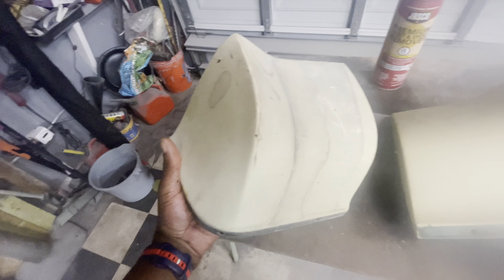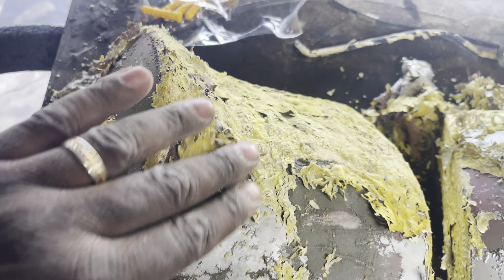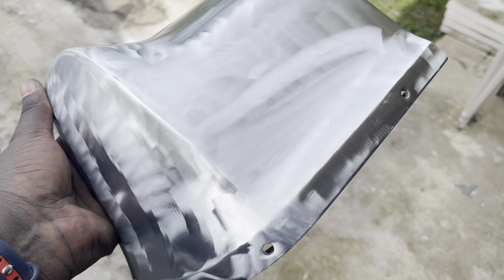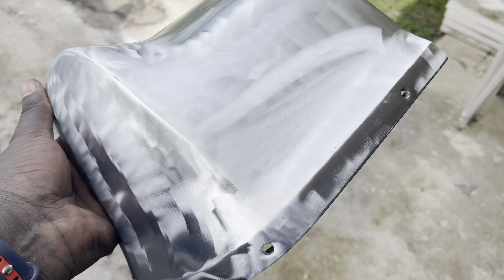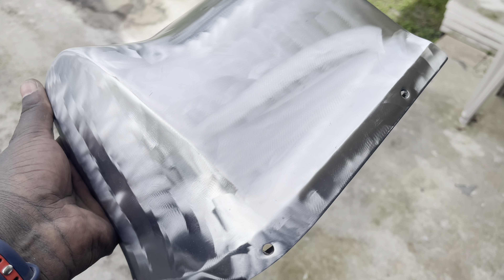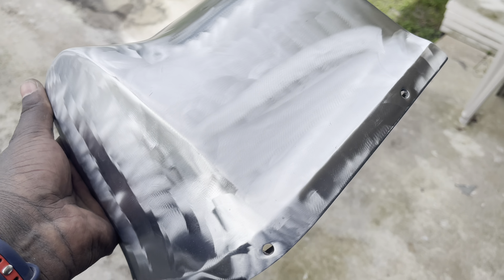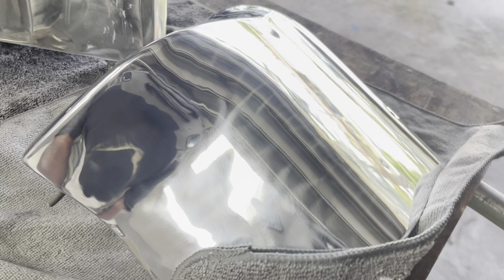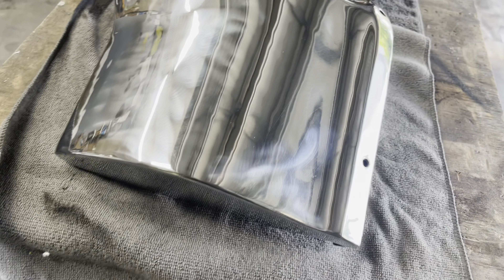They said it couldn’t, but first ever done, pot metal to shiny outcome!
Making magic with the 66 impala chevy, first ever done!